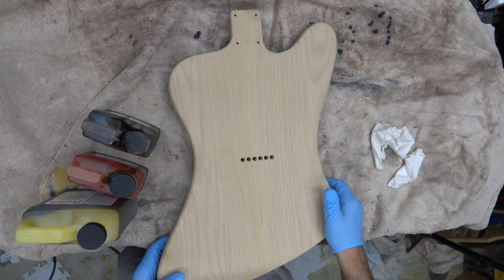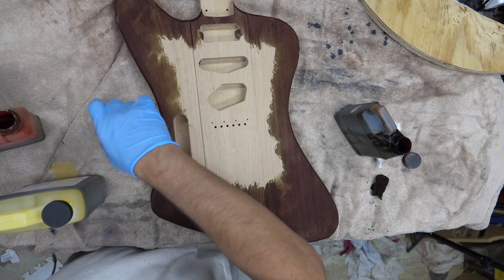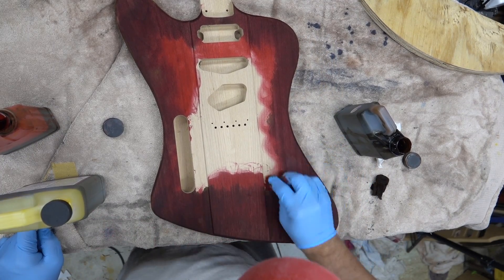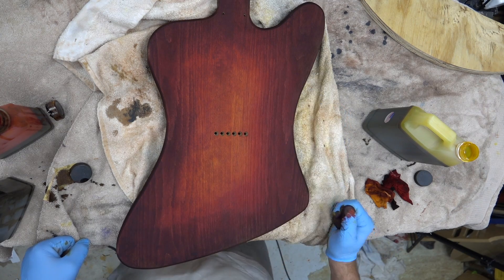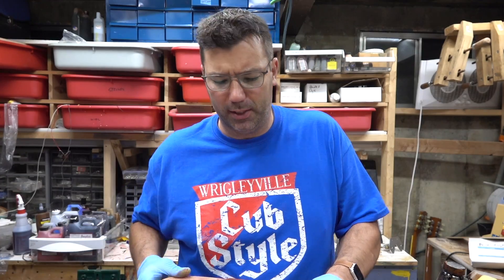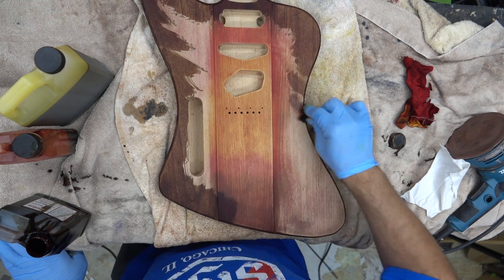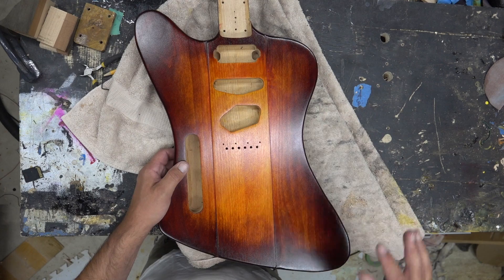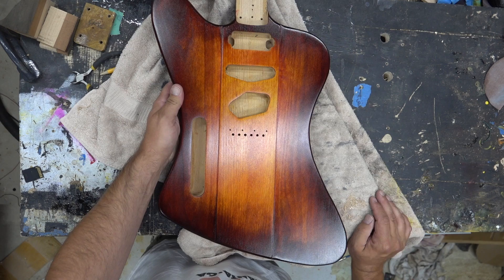Brock Burst Guitar Stain on a Plain Alder Body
Another stain using angelus leather dyes. Been a little bit since I posted a good stain video. This is a really nice stain job. The body needed a ton of sanding work. always make sure your guitar is sanded!